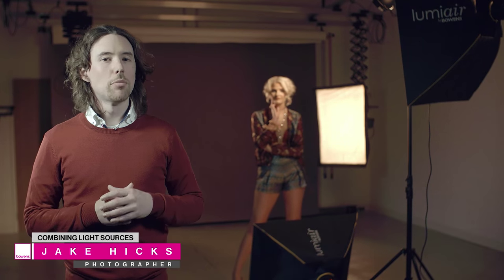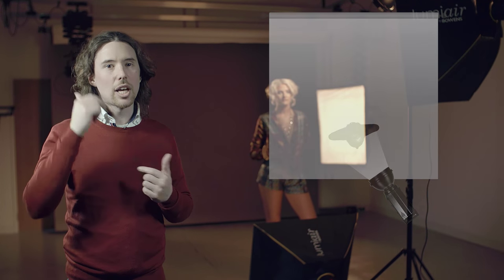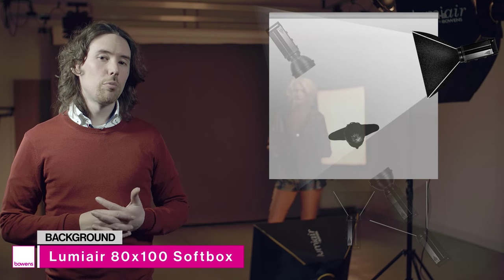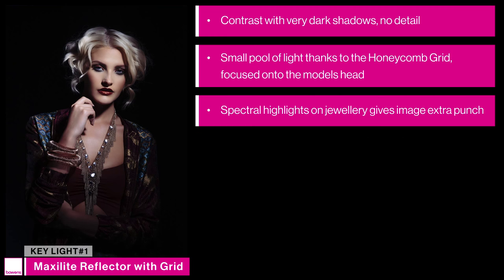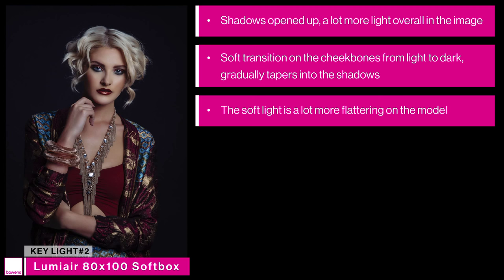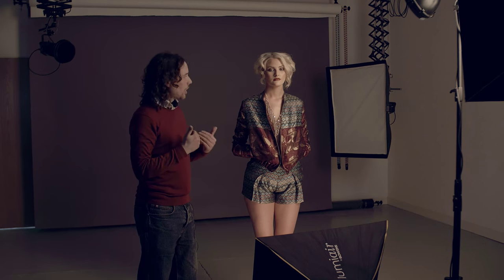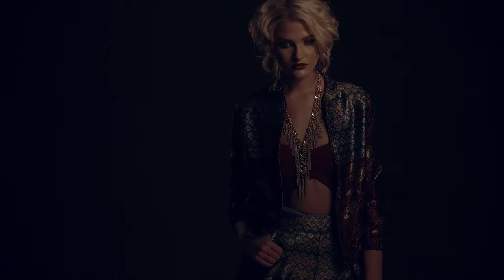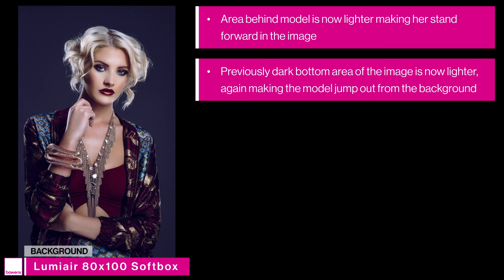WATCH NOW...Photography Lighting Techniques: How to Successfully Combine Hard and Soft Light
Photography lighting techniques: How to Successfully Combine Hard and Soft Light with Jake Hicks.

TeamBowens photographer and lighting educator Jake Hicks guides us step-by-step through a unique lighting tutorial combining hard and soft light. In this tutorial Jake discusses the characteristics of both hard and soft light, and demonstrates how to combine them into a single light sources to capitalise on the advantages of using them at the same time.

Jake explains in detail each part of his lighting setup and describes how and why he uses each light shaper in this set-up.

Find out more about the lighting used in this video

We love your comments!  If there is a photography lighting technique you would like us to cover in a video - just ask in the comments and we will try to make it happen :)